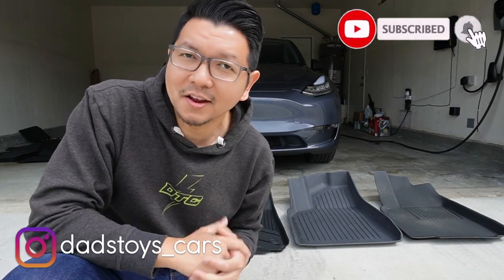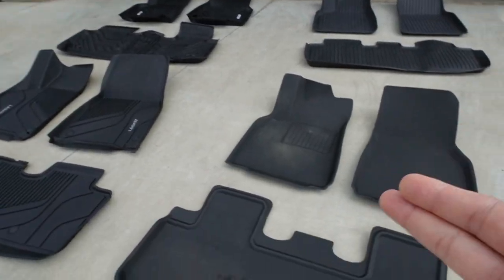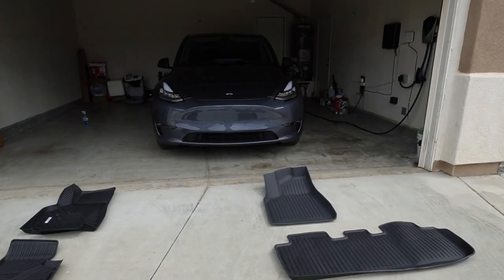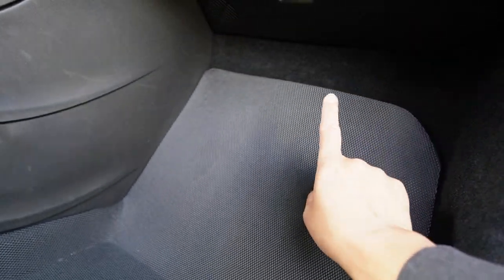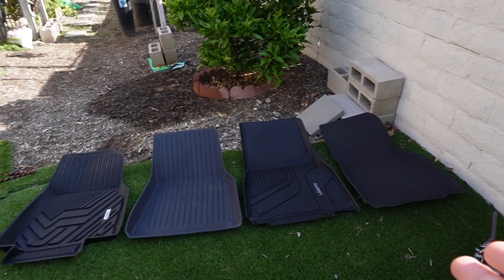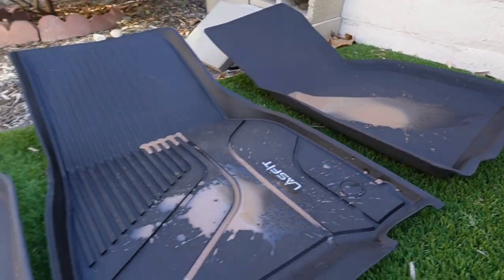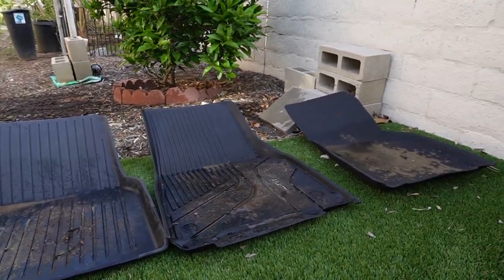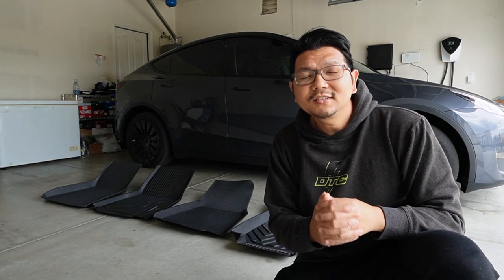Watch this before you buy floor mats for your 2023 Tesla Model Y!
Purchase shares in great masterpieces from artists like Pablo Picasso, Banksy, Andy Warhol, and more

See important Reg A disclosures *“net returns” refers to the annualized internal rate of return net of all fees and costs, calculated from the offering closing date to the sale date. IRR may not be indicative of Masterworks paintings not yet sold and past performance is not indicative of future results.